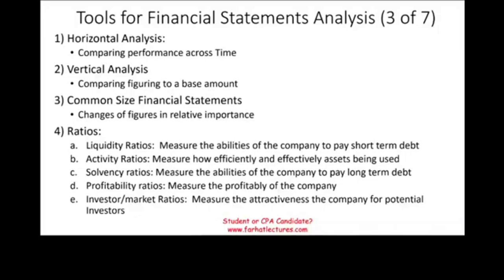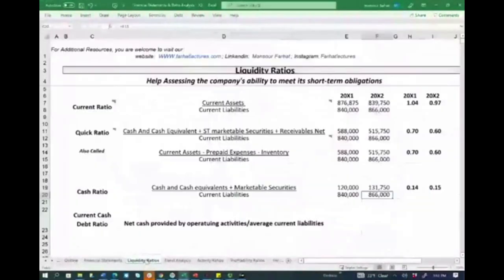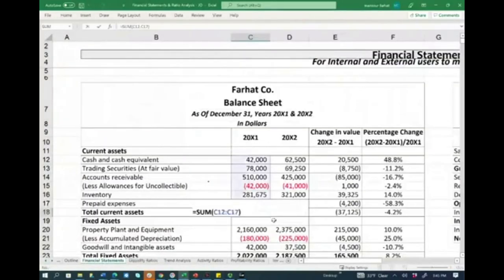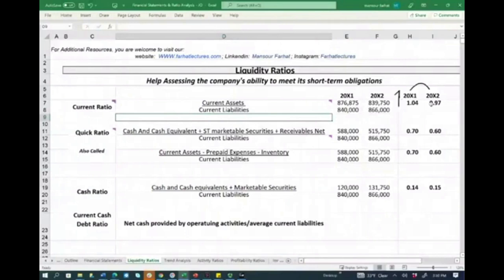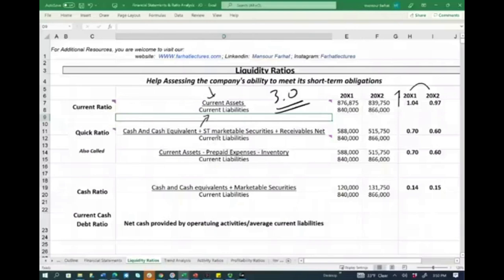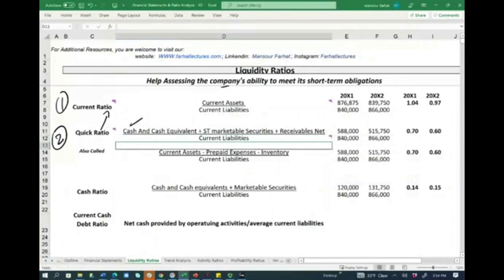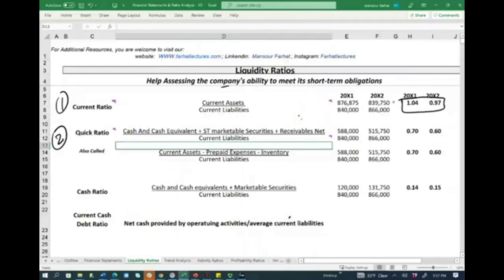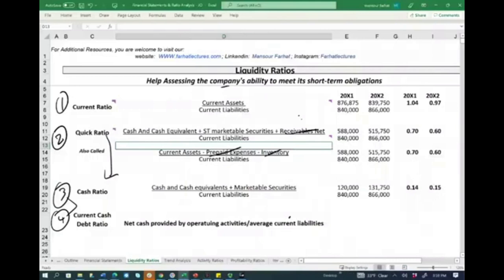Liquidity Ratios: Current Ratio, Quick Ratio, Cash Ratio.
In this session, I discuss liquidity ratios such as current ratio, quick ratio and cash ratio.